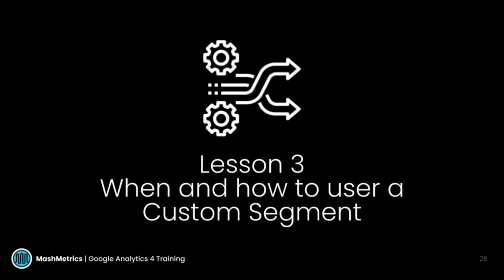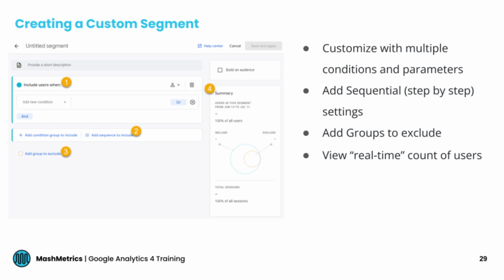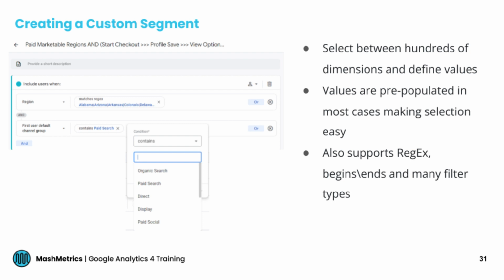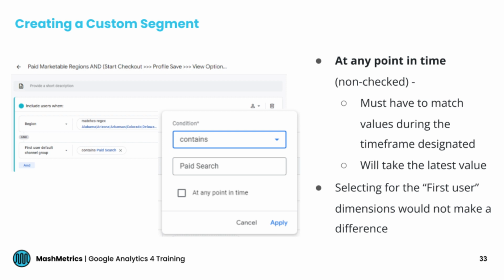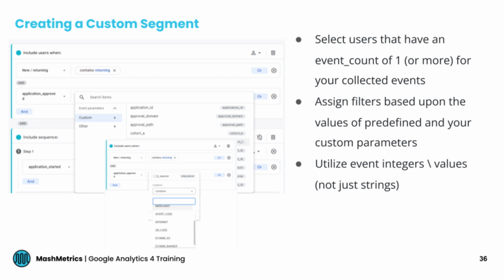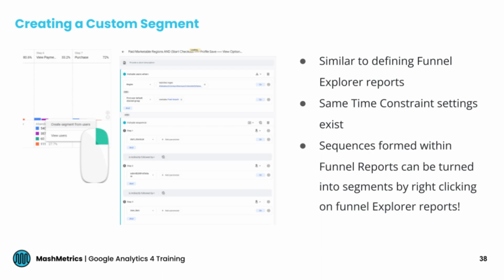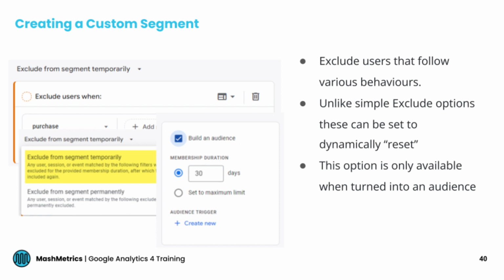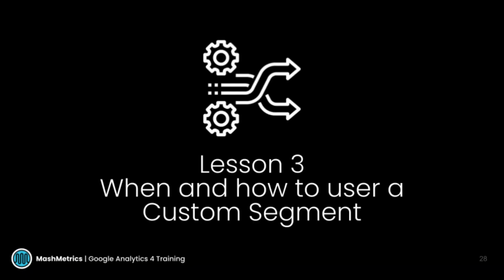MashMetrics GA4 Training - Module 2 - When and how to use a custom segment?